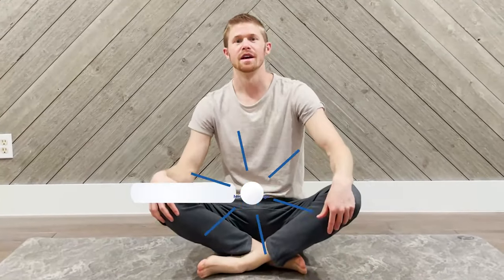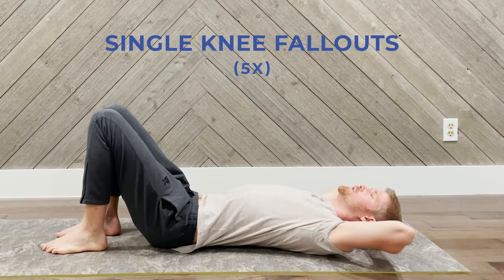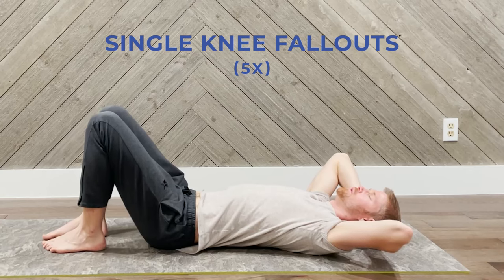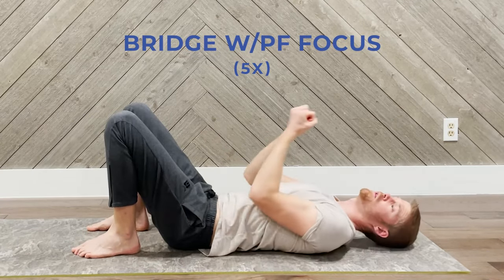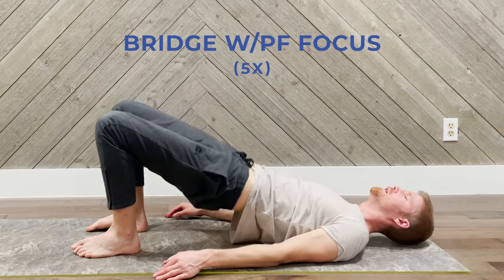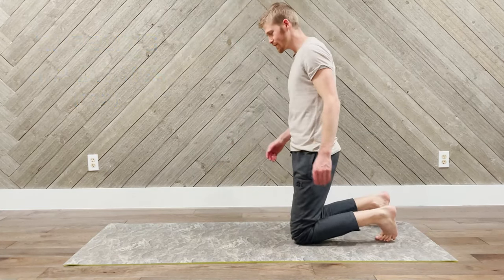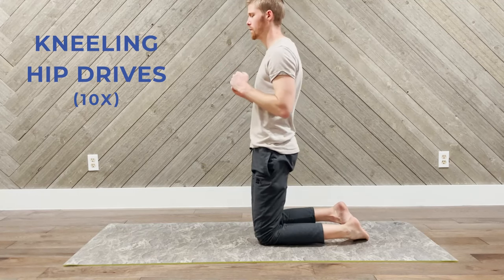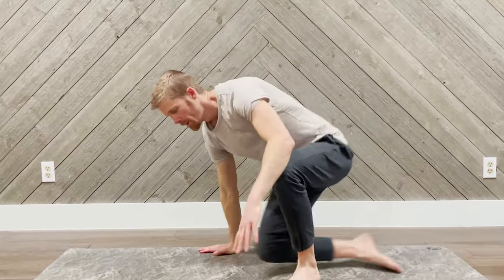Rebuild Your Pelvic Floor ⚡ 10 Min Strengthener For Men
Rebuild pelvic floor strength and stamina in this quick routine designed for men. List of the exercises:
Single Knee Fallouts (5x)
Release - Mini Happy Baby
Double Knee Fallouts (10x)
Bridge w/PF Focus (5x)
Kneeling Hip Drives (10x)
Low Lunge (both sides)

This simple, effective workout is helpful for conditions such as ED and premature ejaculation. Caution: be sure you're able to relax and release your pelvic floor before you begin a strengthening program like this... especially if you have any type of pelvic pain. Here's a playlist for pelvic pain and tension, just in case you need it

⚡NOW AVAILABLE...a natural program for overcoming ED and PE! 🍌🔥 VIGOR SEXUAL STRENGTH, The Fully Guided 8-Week Program that Uses Scientifically-Designed Movement Routines, Meditations, and Sexual Practices to Get Harder and Last Longer

⚡Do you have pelvic tension or pain? Our 12-week Overcome program can help. Start with the 7 Day Free Kickstart For Men

This video is designed for entertainment and educational purposes only. Please consult your physician before beginning this or any other exercise program.

By participating in this exercise or exercise program, you agree that you do so at your own risk, are voluntarily participating in these activities, assume all risk of injury to yourself, and agree to release and discharge FemFusion Wellness LLC / YouTransformed LLC / Brianne Grogan from any and all claims or causes of action, known or unknown, arising out of FemFusion Wellness LLC / YouTransformed LLC / Brianne Grogan's negligence.

Fitting MORE MOVEMENT into your day not only increases energy, improves your mood, boosts strength, and tones your body, it has also been shown to prevent chronic illness such as heart disease and type 2 diabetes (to name just two common conditions). Movement breaks will help you fit MORE FITNESS into your day. Do a little bit a lot, and see how good you can feel!